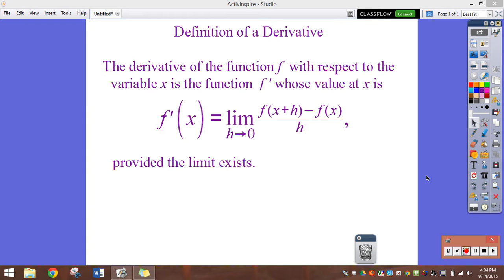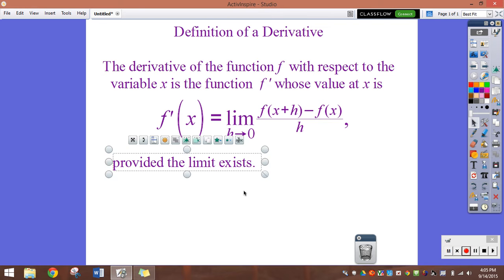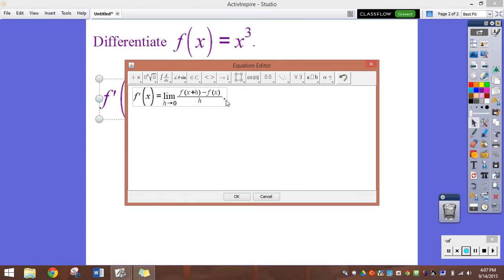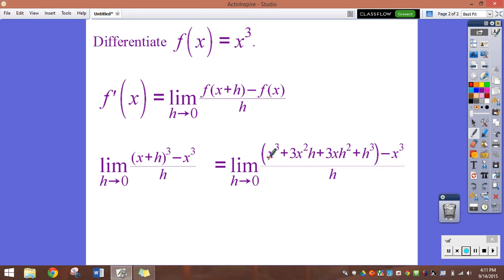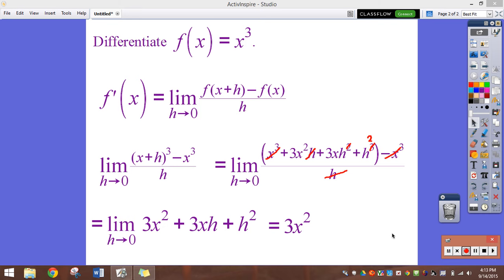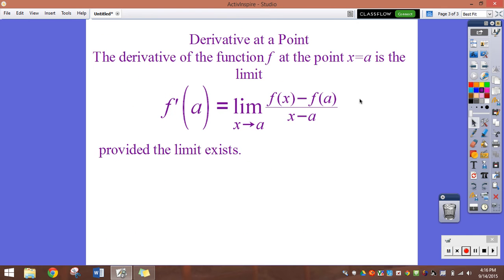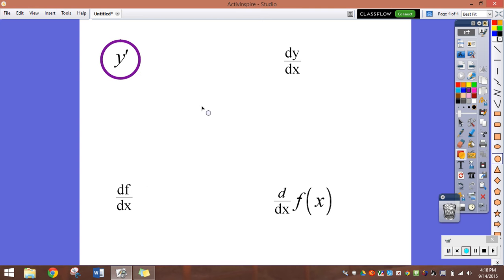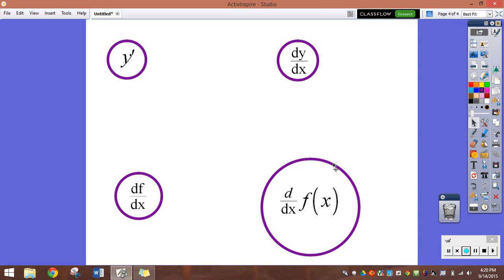definition of a derivative